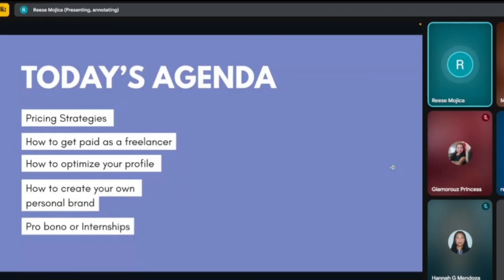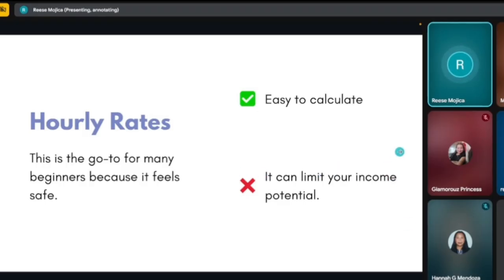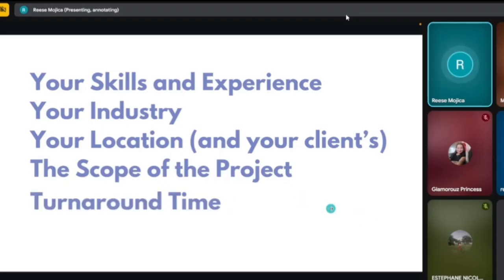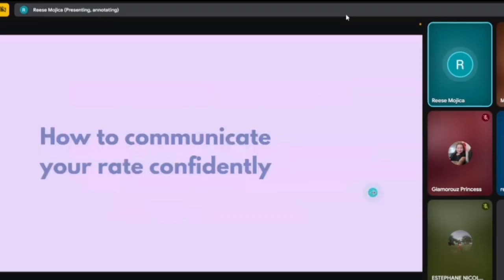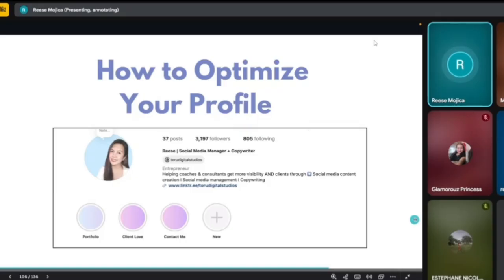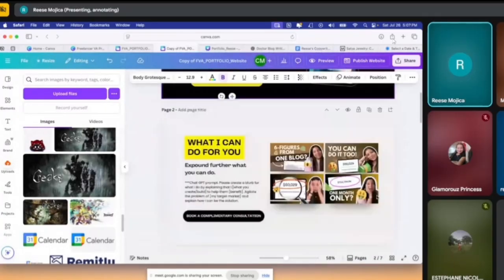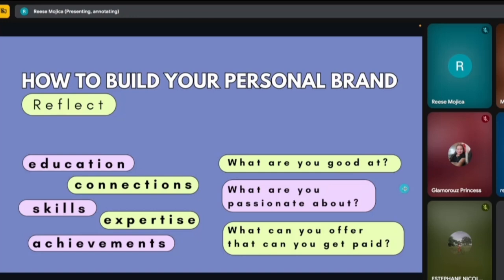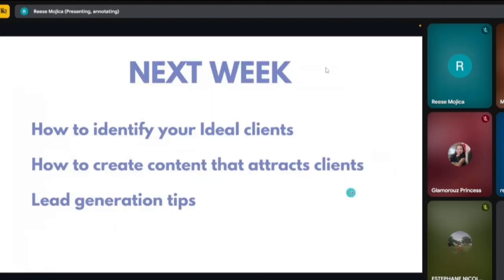How to Create a Portfolio As a Freelancer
Want to land high-paying clients as a freelancer, but don’t know where to start with your portfolio?

In this video, we’ll walk you through exactly how to create a simple, effective, and client-attracting freelance portfolio, even if you’re just getting started and don’t have a lot of experience yet. Whether you’re a virtual assistant, graphic designer, writer, or any type of service provider, this guide will help you showcase your skills, highlight your strengths, and look professional from day one.

We'll also show you the importance of building your own personal brand, how to price your services, and more.

If you need more support in getting clients, check out The Ultimate Freelancers' Kit: 👉🏽